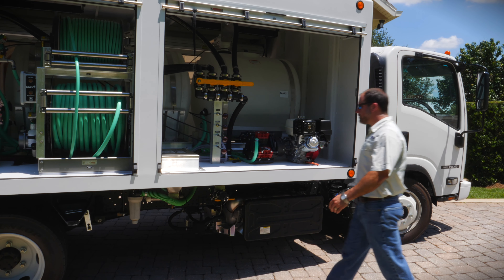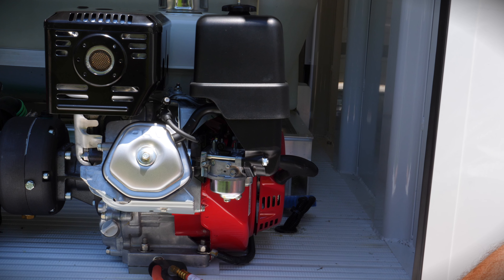PHC Truck - Eductor Operation Tutorial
This instructional video demonstrates how to operate the eductor on CCI's custom PHC trucks.

This unit is equipped with an Eductor bowl setup, enabling the injection of dry powders and liquid chemicals in the operation tank.

To use the eductor bowl, first decide which pump will be used during eduction.
In this demonstration, we will be using the gas powered Zeta 120.

Next, decide where the mixed chemical will be sent to.
Ensure all valves are closed.
For the given tank, open the suction and return valve.

Start the Honda engine by turning the ignition, using the choke if necessary.
Open educator lid and add the desired chemicals. Close the lid after the chemicals have been added.
Push the brass Gamma 242 regulator bail backward and pull the Zeta 120 regulator bail forwards.
Adjust pressure needed for operation. Optimal pressure is 200 PSI.
Then, open the eductor valve.

To flush the educator bowl, partially close the return valve for the tank that was in use to allow the educator bowl to fill up. Then, fully open the valve to empty the bowl.

Close the eductor valve.
Push the Zeta 120 regulator bail backward and pull the brass Gamma 242 regulator bail forwards.

Once the engine has idled down for 30-60 seconds, it can now be shut off.